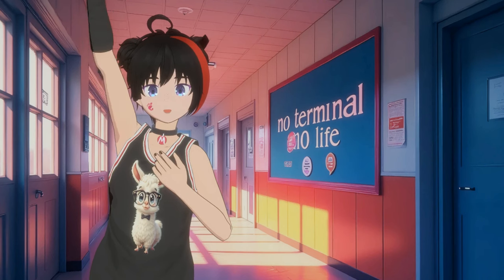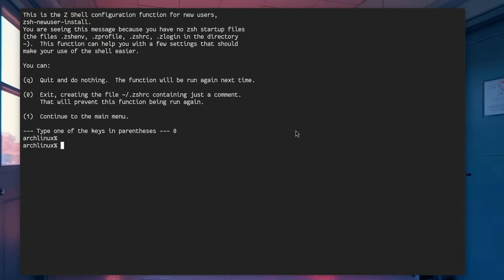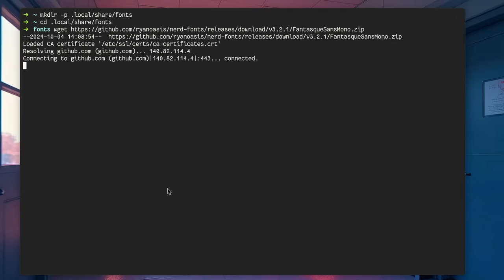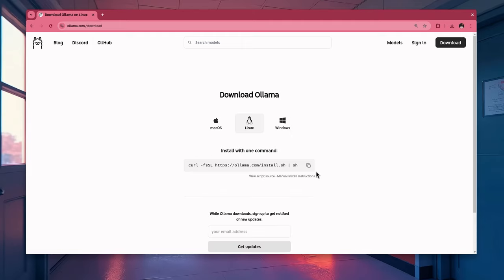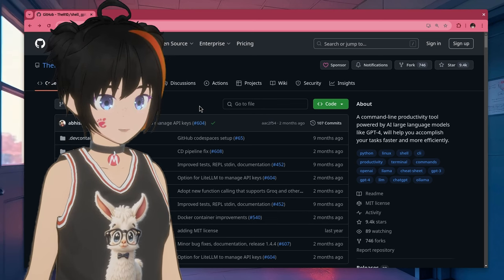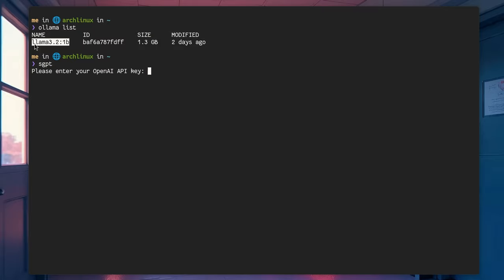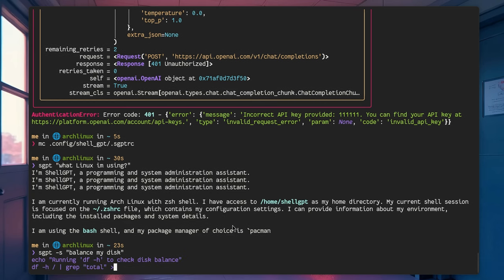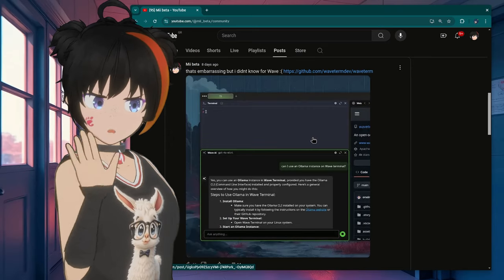How to setup ZSH, Ollama and Shell GPT (Tutorial)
a step by step guide on a fresh minimal Arch installation, for setting up ZSH and Shell GPT with a local Ollama ai

SOFTWARE USED
Micro Editor (instead of Helix btw!)

00:00 Setup ZSH
05:01 Ollama + llama3.2
06:42 Shell GPT

bg music
Room 2807 - Noru